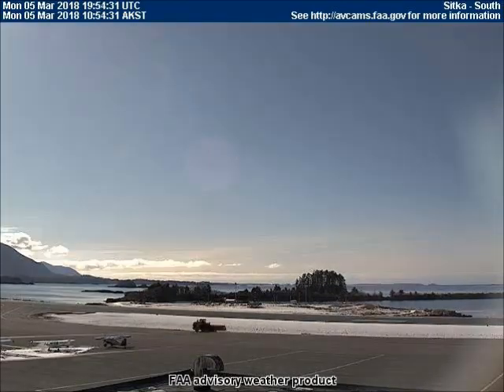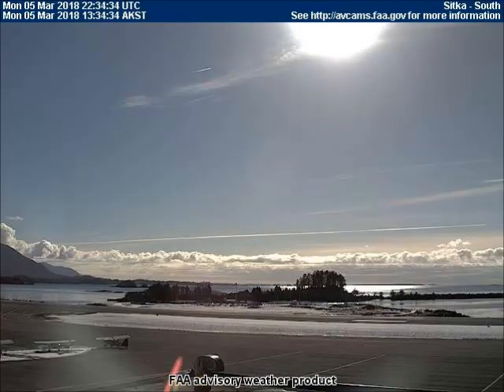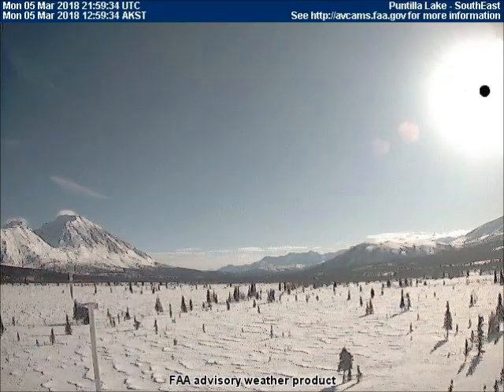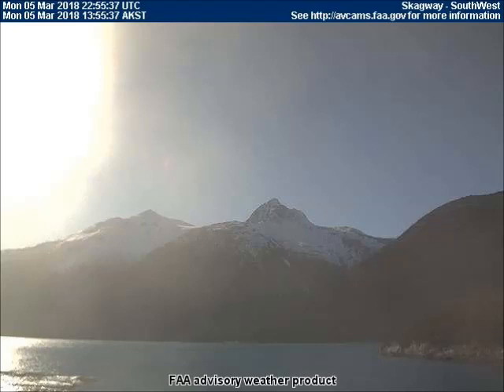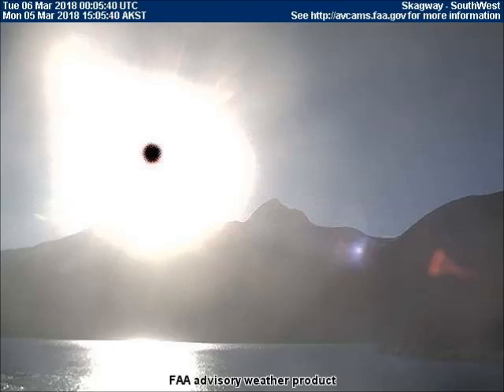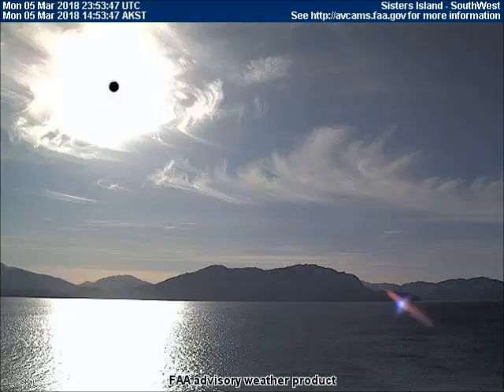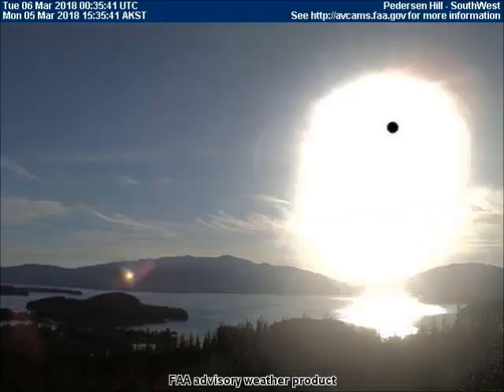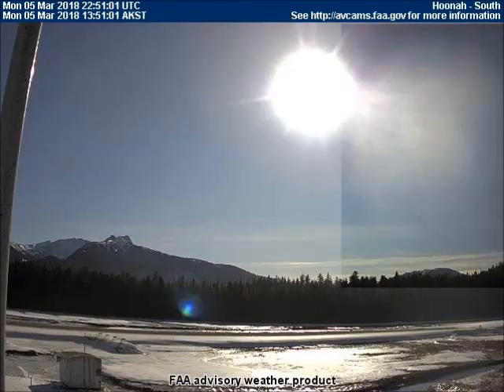Planets are getting closer, larger. No mention in the news. When will they arrive? Mar 6 2018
How much closer, or bigger, can these near-earth planets get before Earth succumbs to geomagnetic upheaval? A general indication of time is provided in this video.